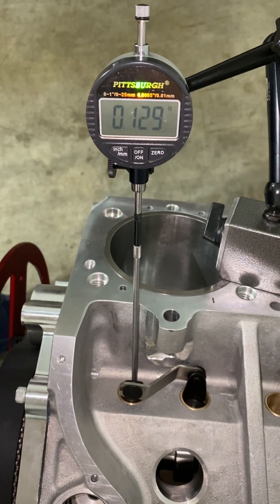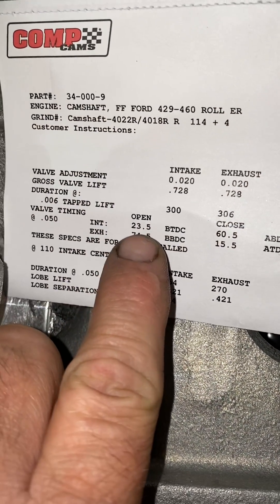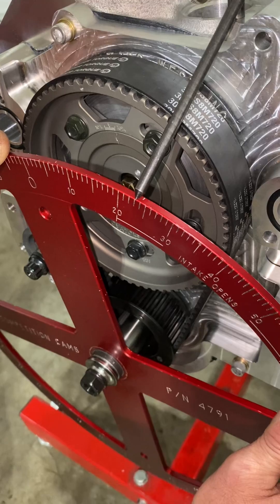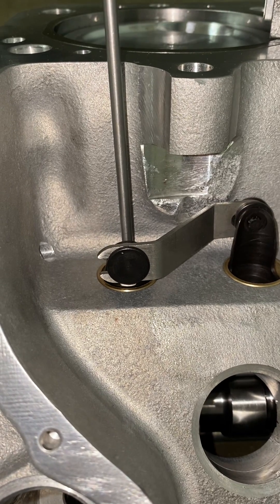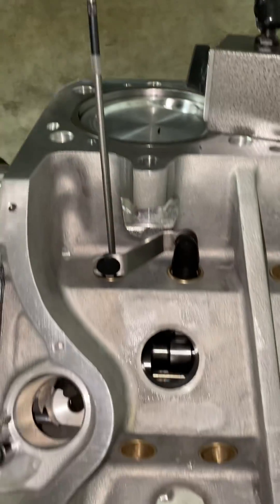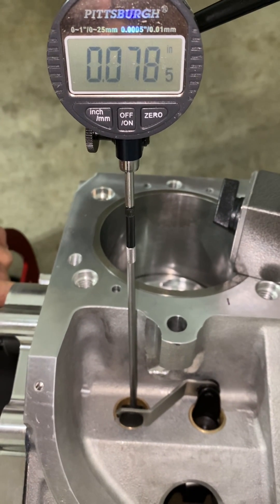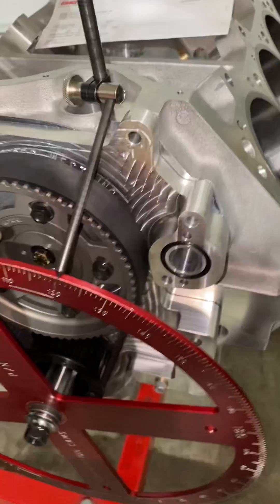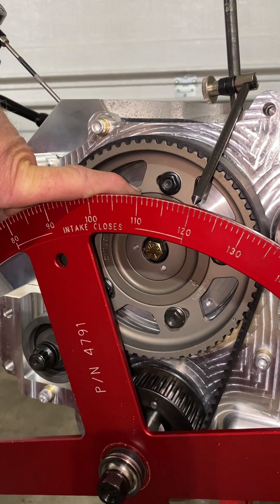￼￼￼ Better engine building￼ Degreeing camshaft with open and close events on intake lobe￼.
Degreeing camshaft with open and close the events on intake lobe.